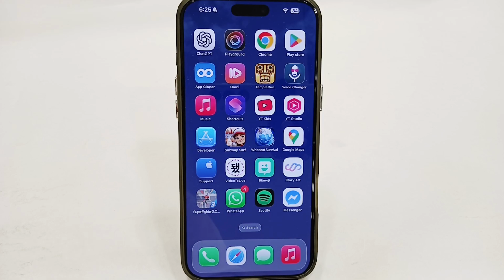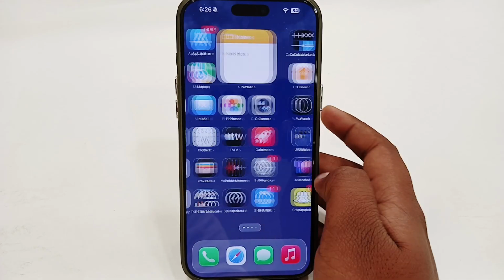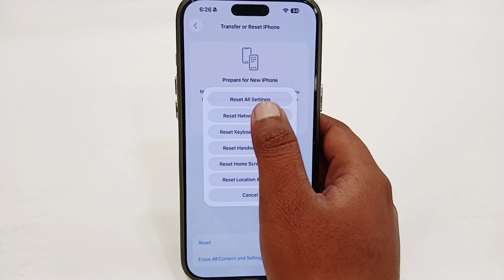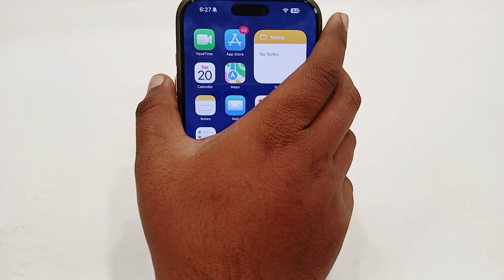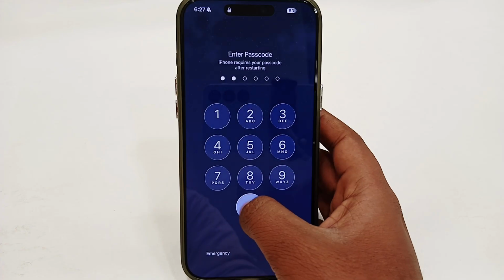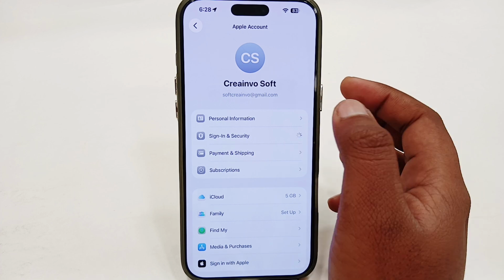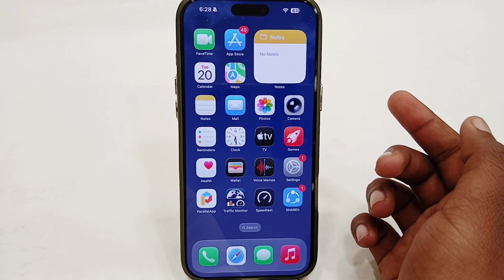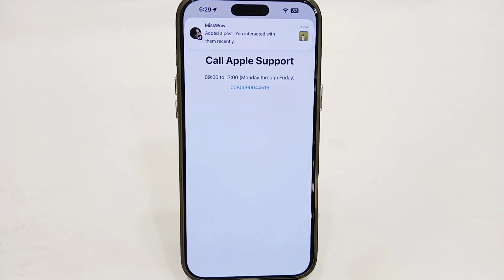How to Fix "Verification Failed" Error on App Store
Are you getting the "Verification Failed: There was an error connecting to the Apple ID server" message right after updating to iOS 26? This common 2026 glitch usually happens because your device's security handshake is out of sync with Apple's servers. In this updated tutorial, I’ll show you the "Time Zone Sync" fix, how to bypass the "VPN Ghost" block, and the exact steps to refresh your Apple ID credentials on any iPhone 16, 17, or iPad.

In this video, we cover:

The Date & Time Sync (The #1 Fix): Why even a 5-second difference between your iPhone and Apple's servers causes verification to fail—and how to fix it in Settings - General - Date & Time.

The VPN/Private Relay Bypass: Why iOS 26's updated security protocols often block connections from VPNs or Apple’s own iCloud Private Relay. I'll show you how to temporarily disable them to complete verification.

The "Sign Out & In" Refresh: A safe way to sign out of Media & Purchases (not your whole iCloud) to reset your App Store credentials without losing your data.

Apple System Status: How to check if the 2026 Apple ID servers are actually down or undergoing maintenance for your specific region.

The Network Reset: How to clear the corrupted network cache left behind by the iOS update that prevents your phone from "seeing" the Apple servers.

App Store Cache Trick: A secret 2026 method to force-refresh the App Store by tapping any of the bottom navigation icons 10 times quickly.